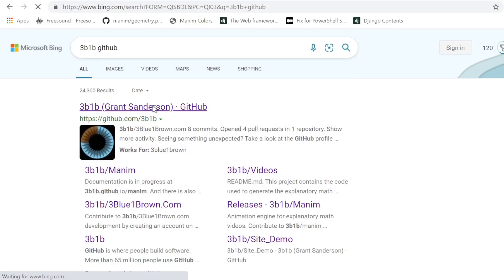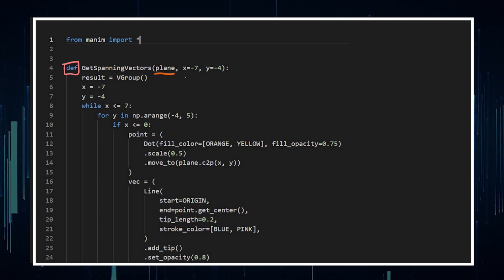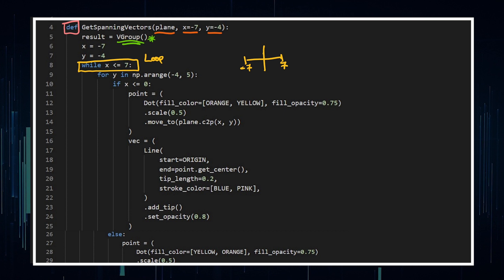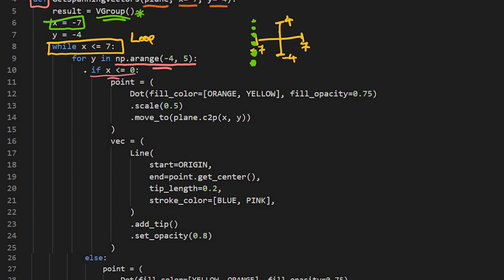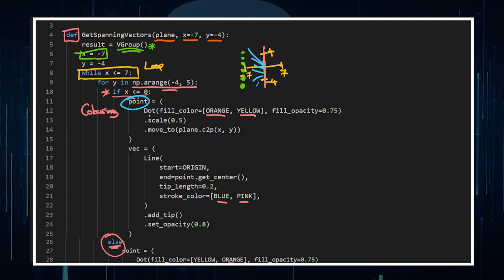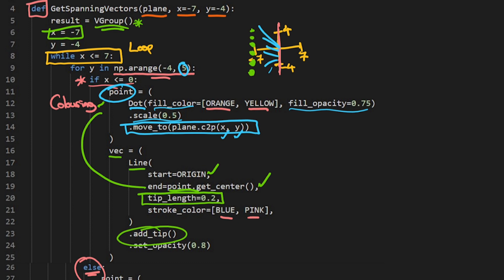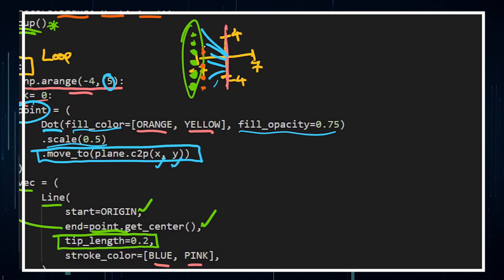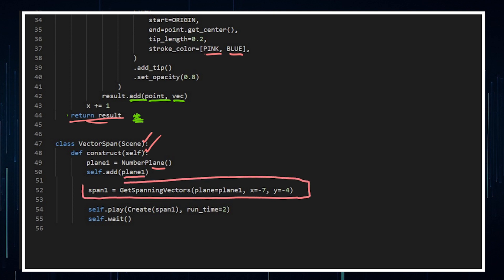Manim Tutorial | Vector Span | 3B1B Animated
This video aims to introduce that I am starting to create videos as a 'how to animate like 3B1B'. I will try to recreate his animations and share this.

Timecodes:
0:00 - Intro
0:54 - The Animation in 7 lines of code
1:04 - Tutorial Starts